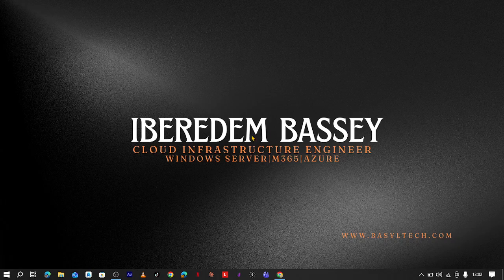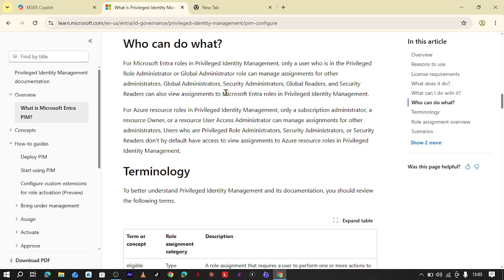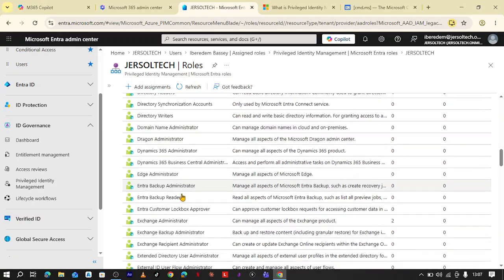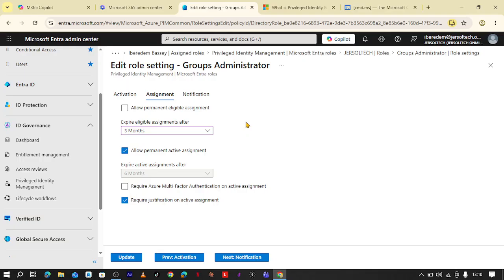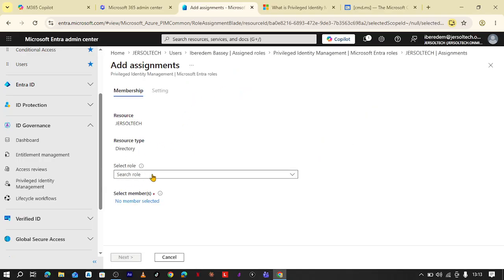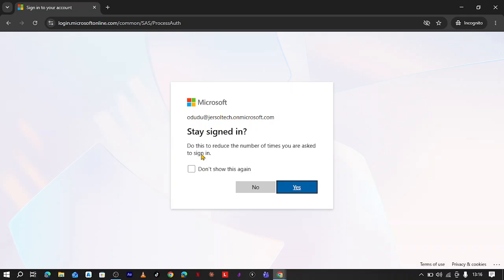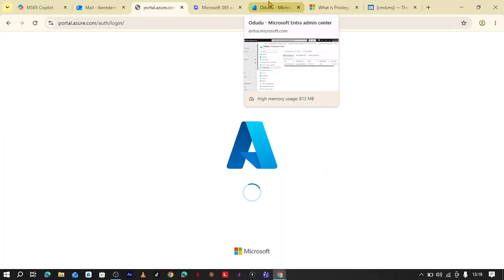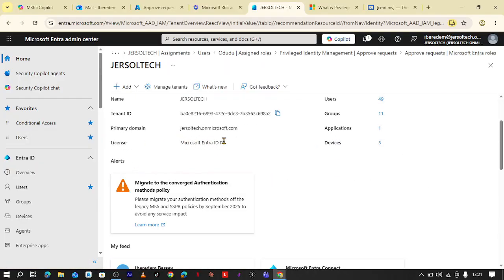A Practical Walkthrough of Privileged Identity Management in Entra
Unlock stronger security in your Microsoft 365 environment with Privileged Identity Management (PIM). In this video, I break down how PIM works in Microsoft Entra, why it’s essential for protecting admin roles, and how you can configure just‑in‑time access, approval workflows, role activation, and alerts.

Whether you're preparing for MS‑102 or SC 300 managing an enterprise tenant, or simply improving your security posture, this walkthrough gives you the clarity and confidence you need to implement PIM the right way